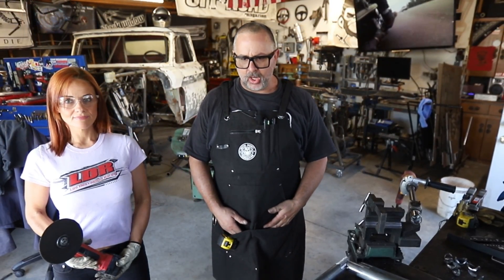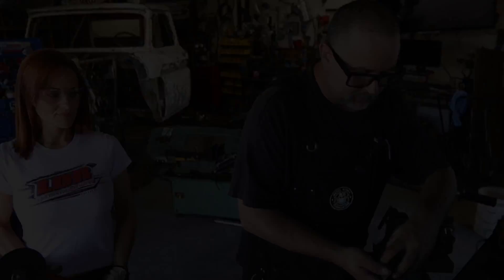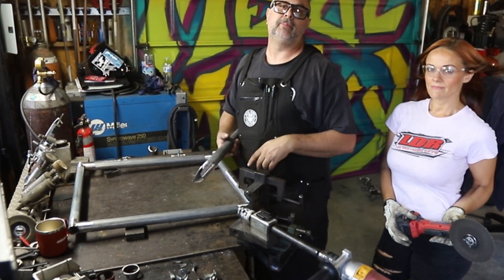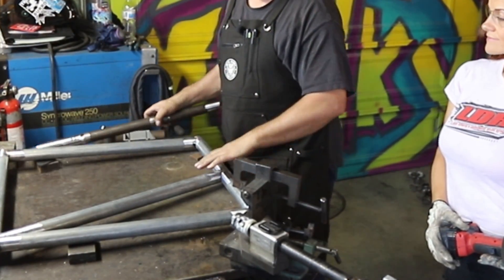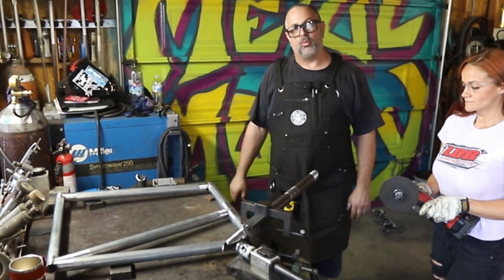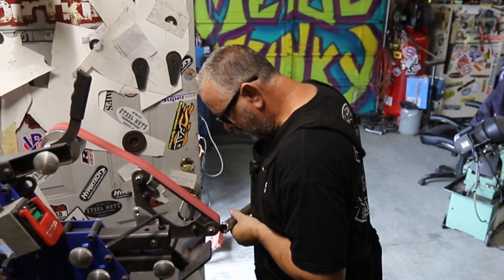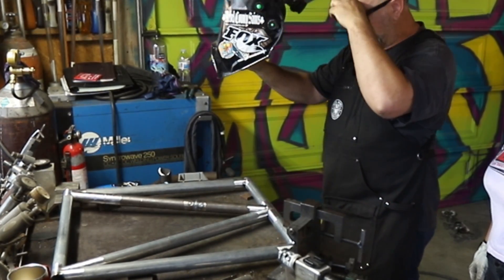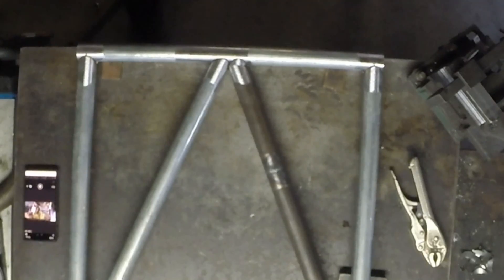Roll Cage captured tube how to tech talk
in this video, i detail how to address a captured tube lace, basically where two tubes come togethor in a V for triangulation. but the intersection is locked and one lobe of the notch needs to be removed in order for the tubes to fit properly.
one of the many scenarios you will find when building a proper roll cage.